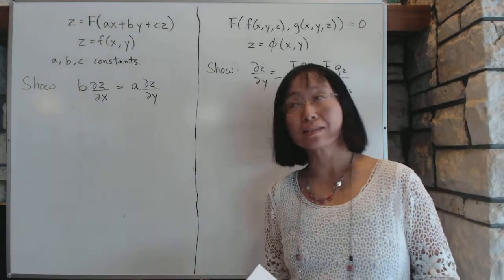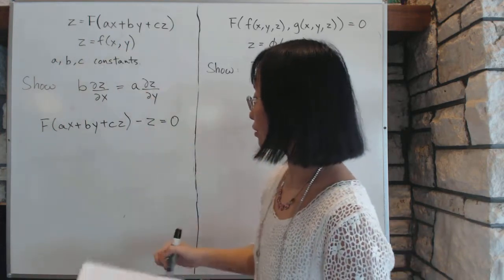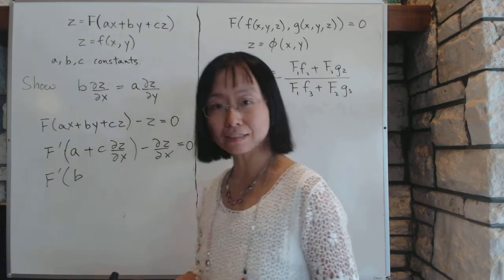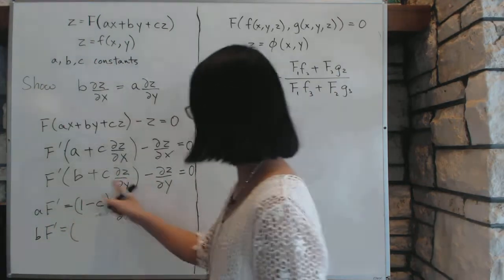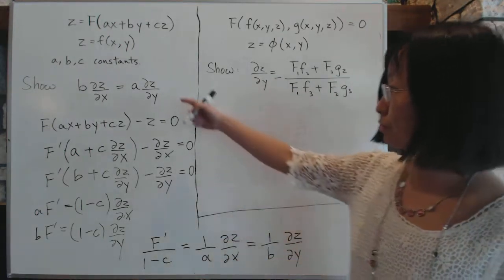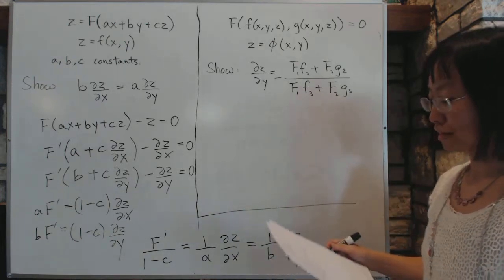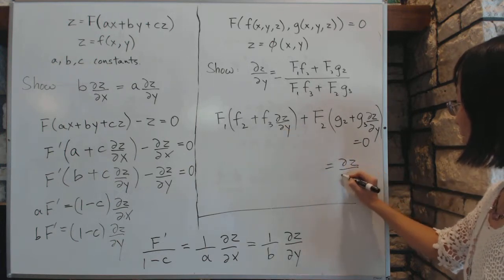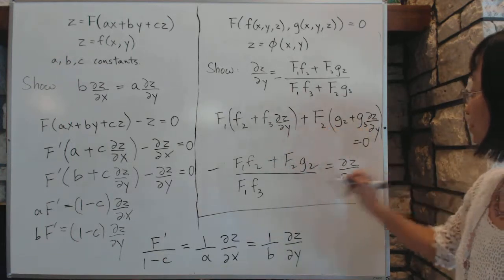Advanced Calculus 6 6 Derivatives of Implicit Functions more examples